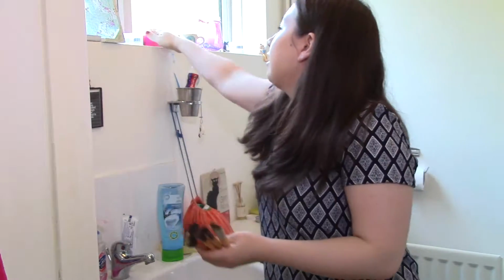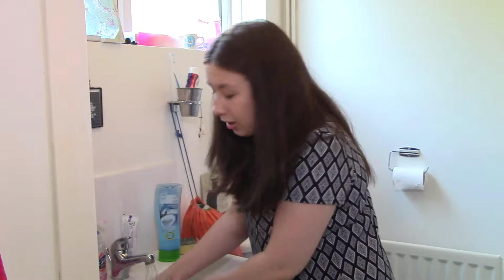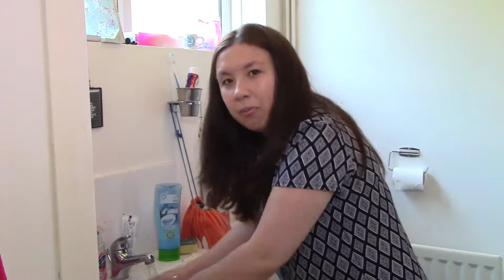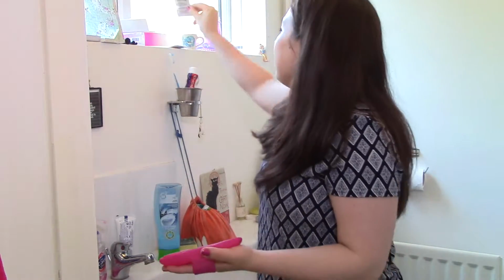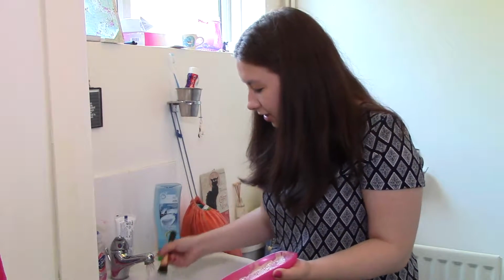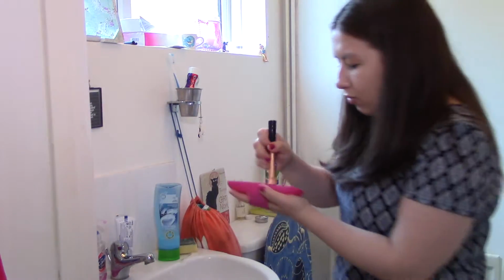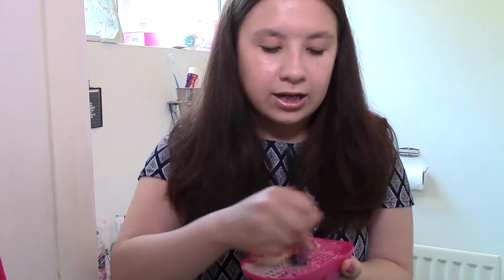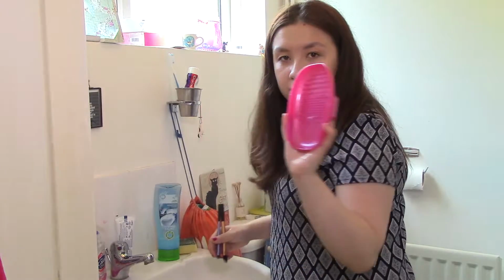Makeup Brush Experiment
Another makeup experiment, I am enjoying doing these types of videos. If you have any suggestions then leave them in the comments.

thisisakika